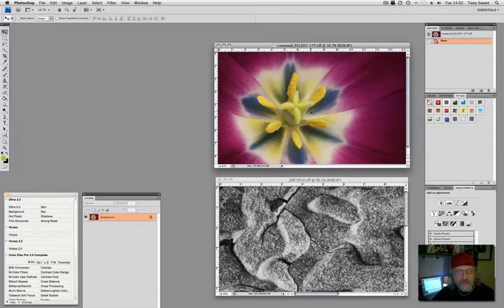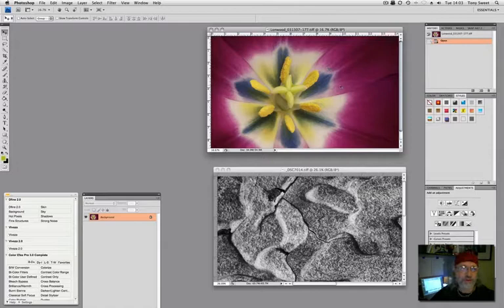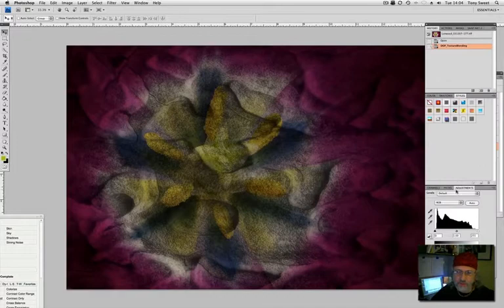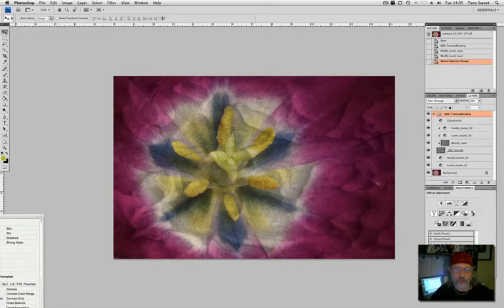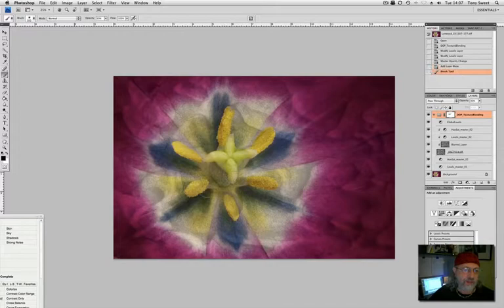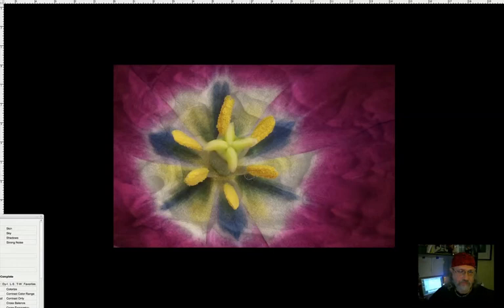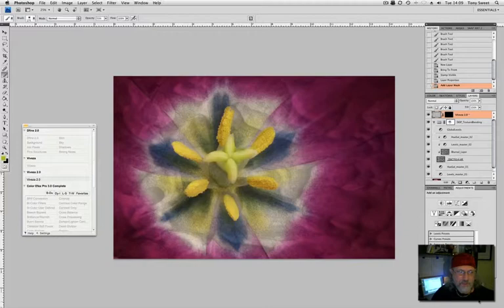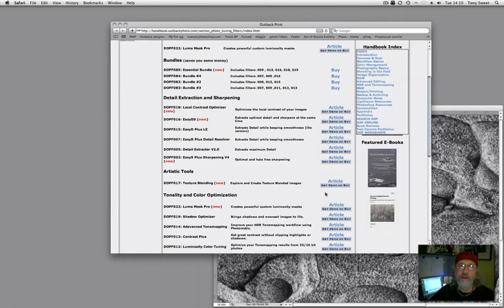Tony Sweet's Imaging Software Workshop - Texture Blending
Tony Sweet illustrating blending textures for an artistic effect